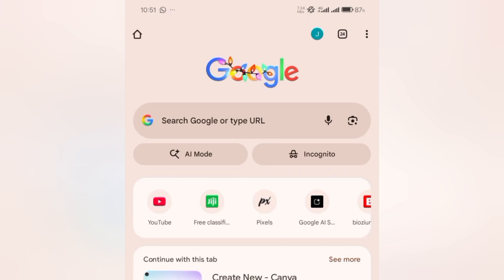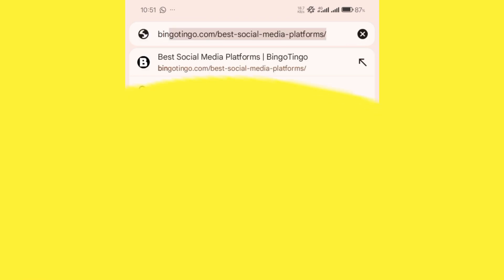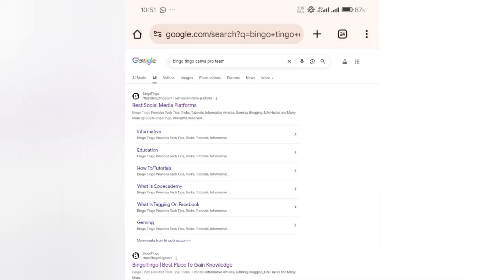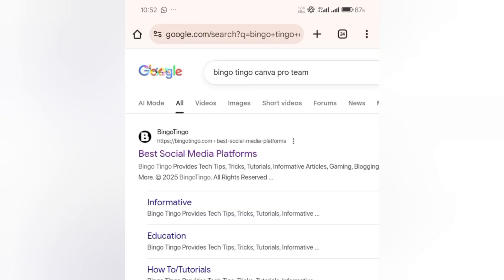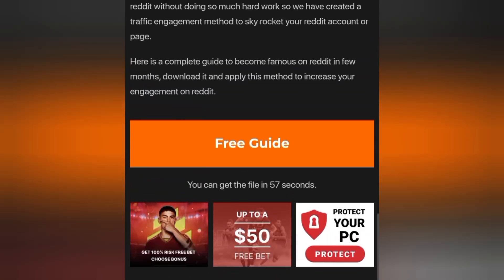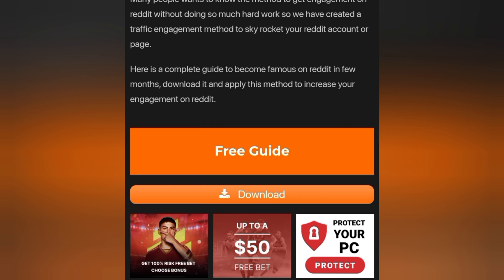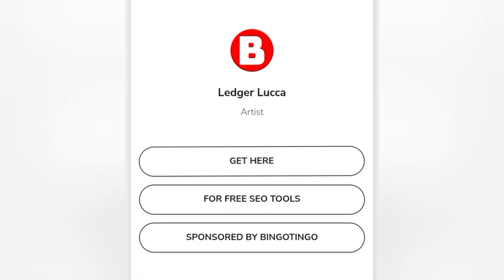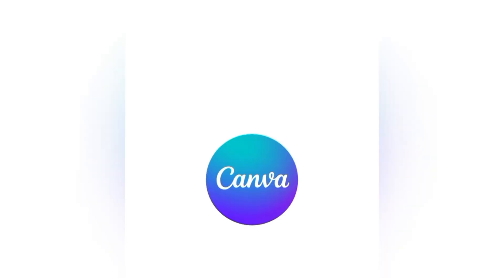CANVA PRO FREE ACCESS FOR ALL DEVICES | LIFETIME ACCESS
🔥 CANVA PRO FREE ACCESS FOR ALL DEVICES | LIFETIME ACCESS — 2025 UPDATED GUIDE 🔥

Ready to level-up your content workflow without burning cash? This video breaks down a future-proof, plug-and-play strategy for unlocking Canva Pro FREE, on any device, with lifetime access. No cap — if you're trying to boost your creative output, streamline your brand visuals, and stay ahead of the curve, this is your moment.

I’m walking you through the exact steps so you can start designing like a full-stack creative without spending a dime. This is a high-leverage opportunity for creators, students, entrepreneurs, and anyone who’s tired of paywalls blocking their glow-up.

✅ How to access Canva Pro for free on mobile, desktop, and tablet
✅ The fastest workflow to activate lifetime access
✅ How creators are using Canva Pro to turbo-charge productivity
✅ A no-BS breakdown of features, benefits, and optimization hacks